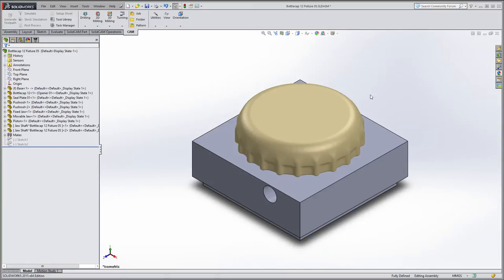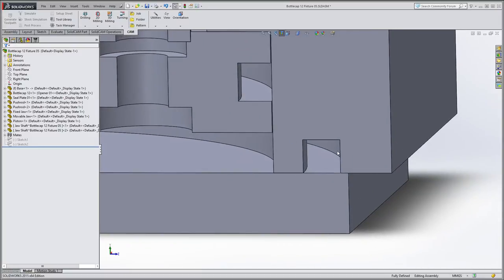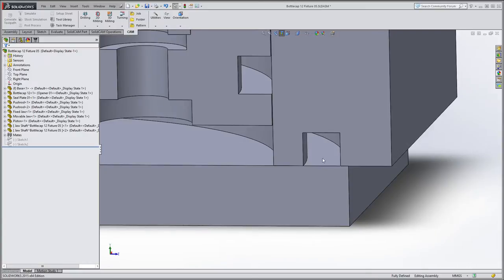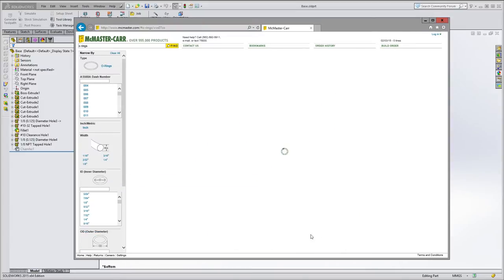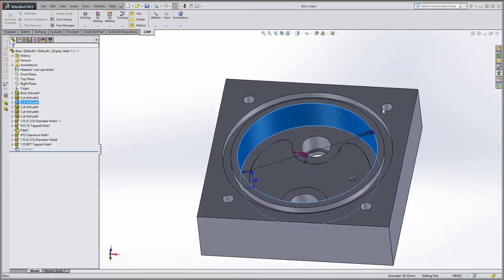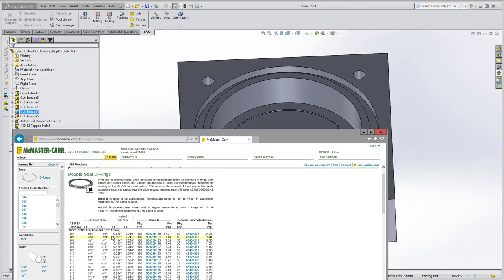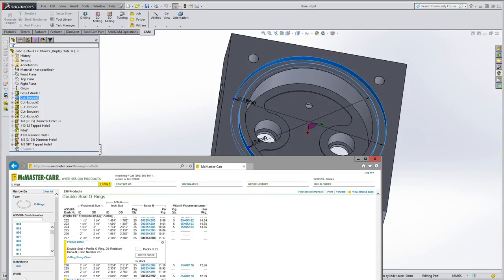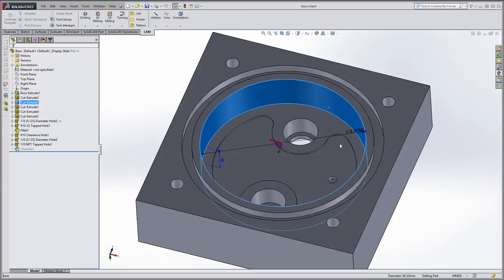Put An O-Ring On It (21-Station Pneumatic Fixture Plate pt.2 of ?)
Finally, a new video in this series... and, unlike the last "pt. 2" video I uploaded, I'm actually going to leave this one on YouTube. :) Sorry for the delay!

Pneumatic cylinders actually aren't that hard to make on a CNC mill. In this video I go over some of the considerations I employed when designing the pneumatic cylinder (glorified circular pocket) and piston (glorified circular profile) on my new bottle-cap bottle-opener fixture.

I've decided that, since I'm incredibly long-winded, that I should narrow the focus of each video in this series, instead of trying to cover every angle - potentially creating a video nobody would be willing to sit through.

I didn't finish making videos of all the steps, but here's what I got recorded, edited, and uploaded...
Pt. 1 - "Intro and Prototype Disassembly"
Pt. 2: (this video)
Pt. 3 - "Bushings 502/503 - Prerequisite: Reading 101"
Pt. 4 - "Drilling the Air Inlets By Hand and a Lil' Squaring"
Pt. 5 - "CNC machining wit' a Brother S700X1 CAM-ed with HSMWorks"
Pt. ? - "Skipping ahead - time-lapse assembly"